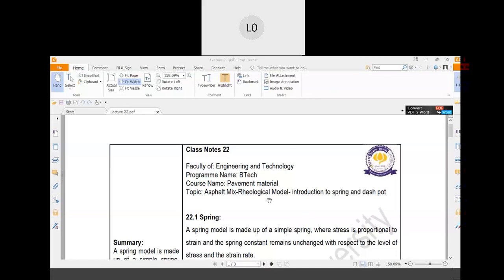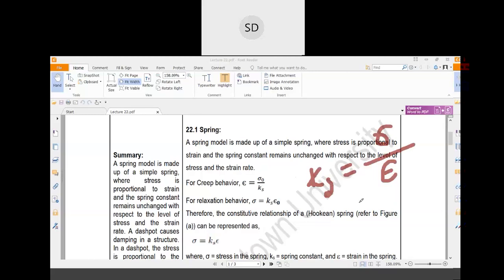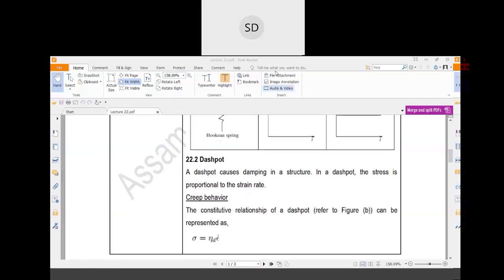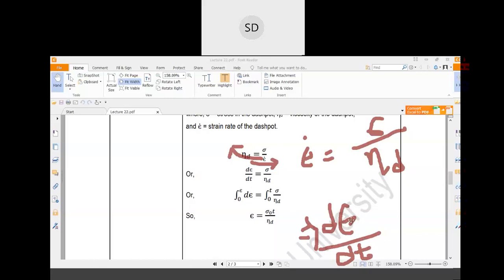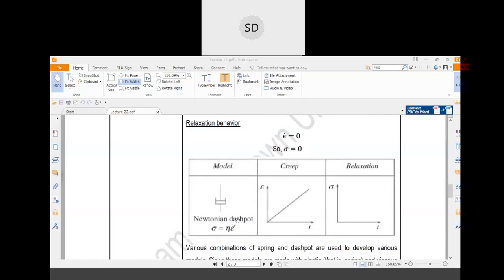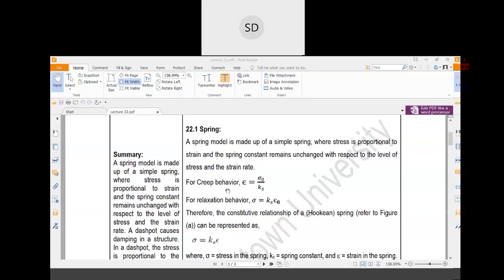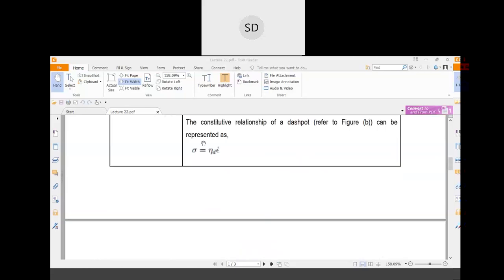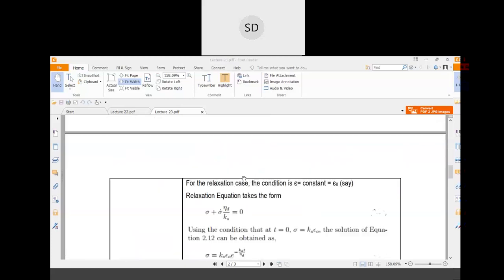Spring and Dashpot Model